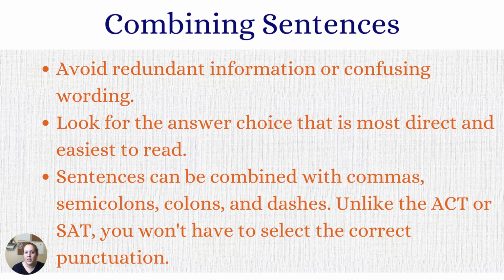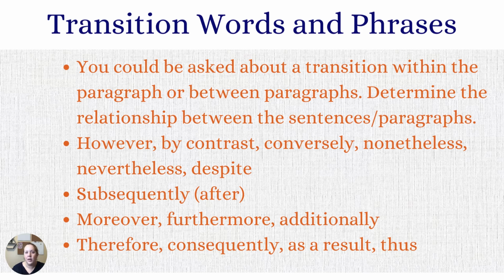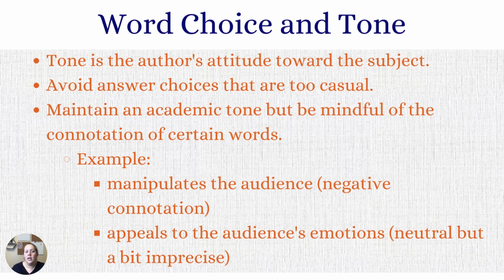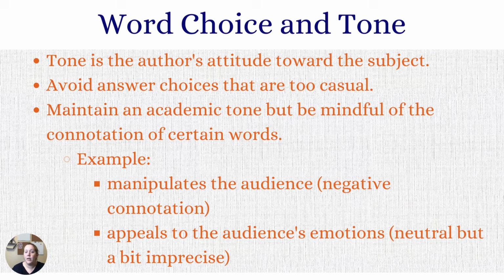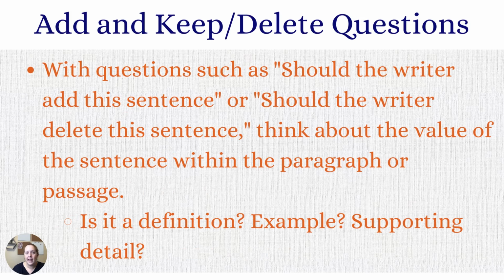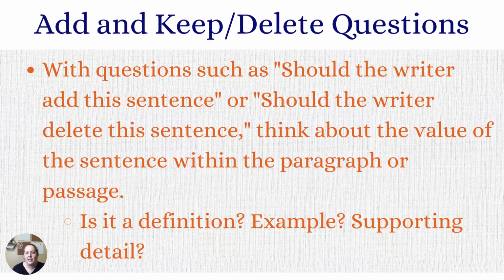AP Lang Writing Multiple Choice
Be sure to follow Coach Hall Writes on TikTok for more AP Lang quick tips!

Want all of Coach Hall’s best tips for rhetorical analysis in one place? Check out the Mastering Rhetorical Analysis ebook